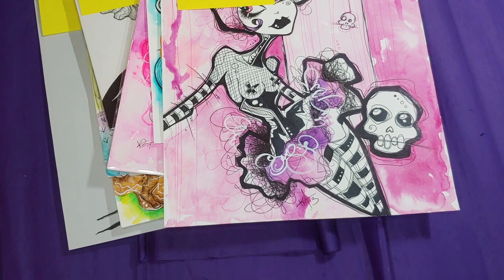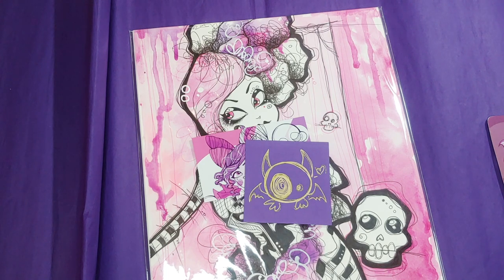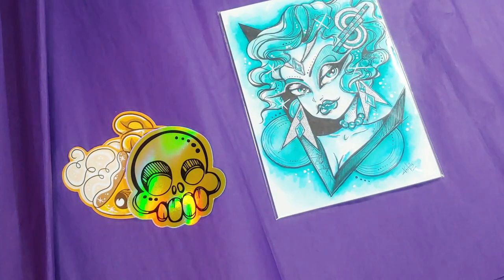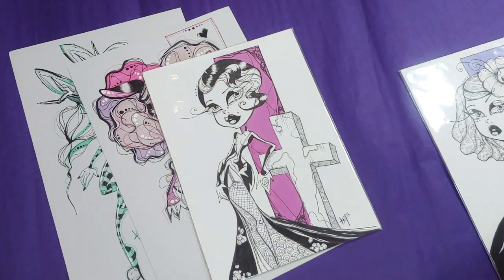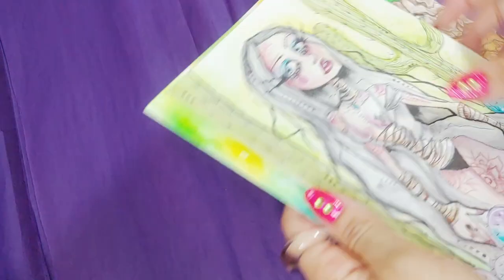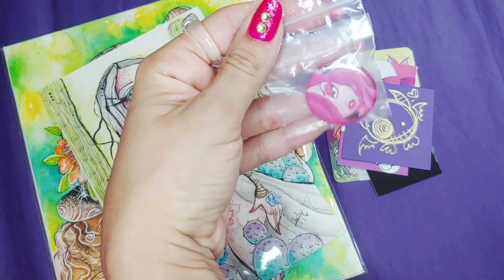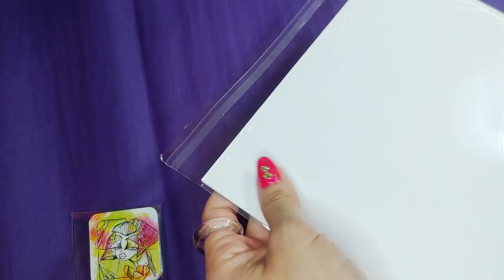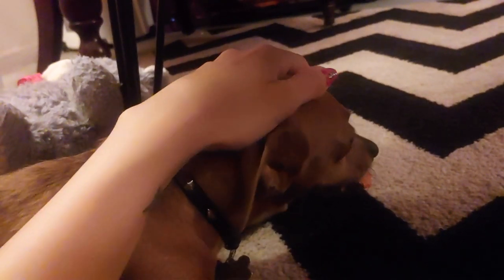Studio Vlog | Etsy Shop Order Packing Party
The shop received a TON of orders this week - thank you! Let's hang out and have ourselves a little order packaging party.

New to my channel? Hi! I'm Karla, a southern California based graphic designer and illustrator residing in Palm Springs. Watercolor, ink, and acrylic are my mediums, creating coloring books, comic books and drawing fashionable guys and gals is my passion. Join me for illustration videos, tips, techniques, advice, color along videos and glimpses into my life as the desert's resident disco obsessed vampire.